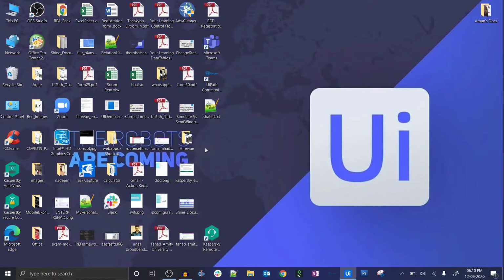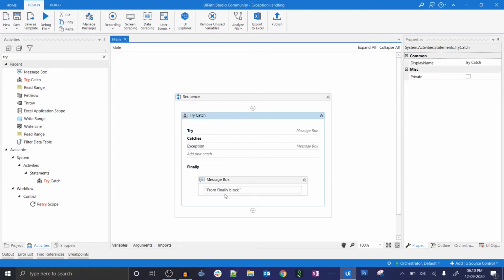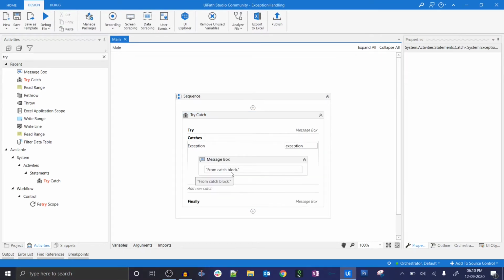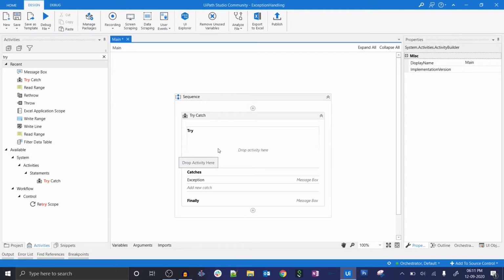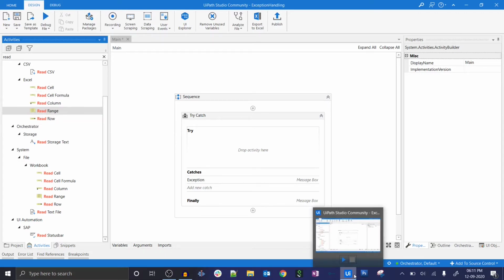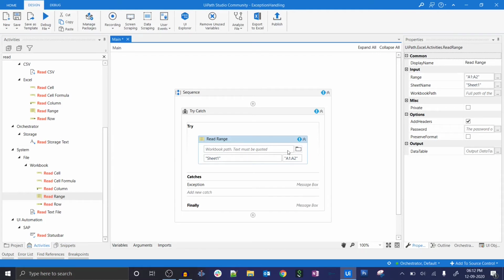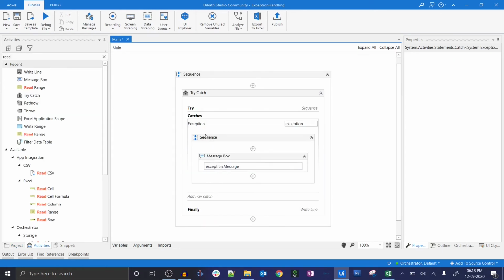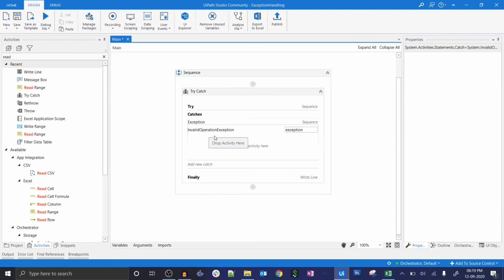Exception Handling | UiPath | RPA